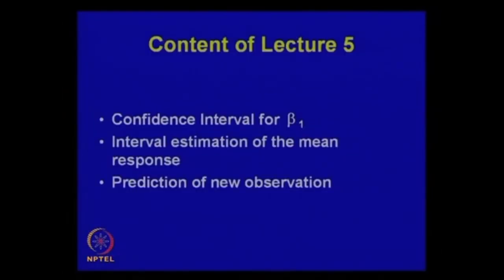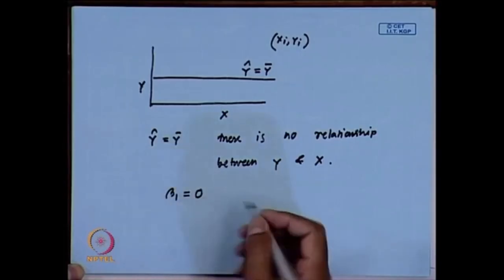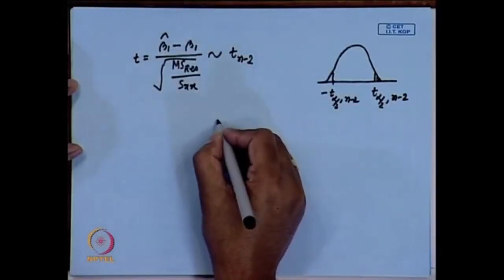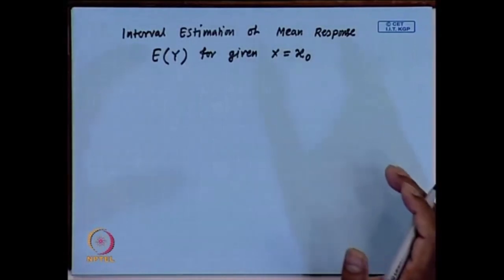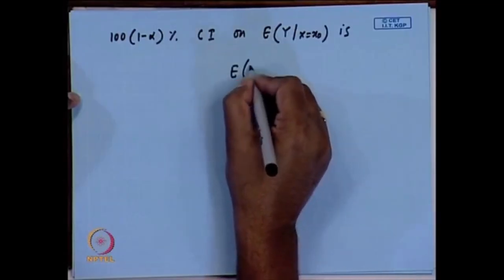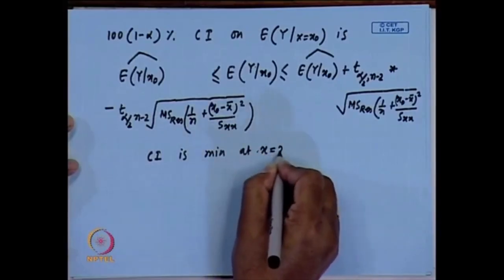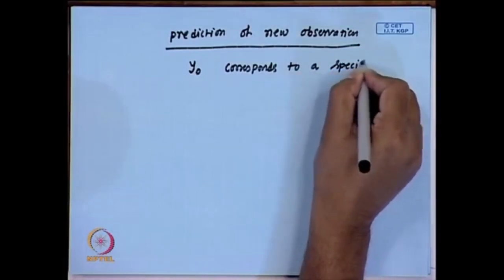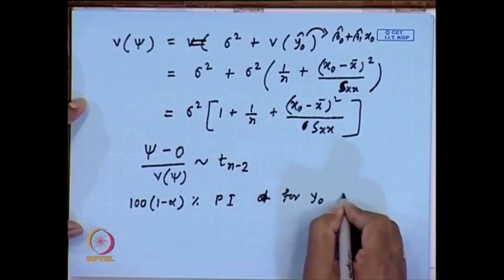Simple Linear Regression ( Contd. )